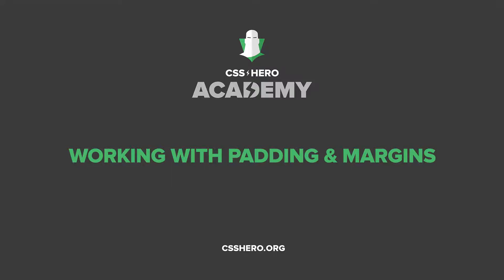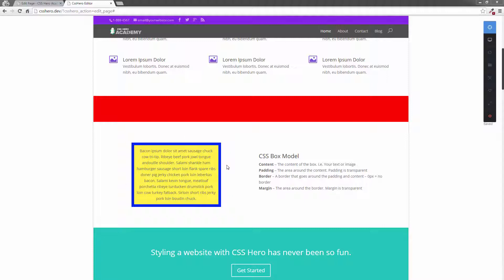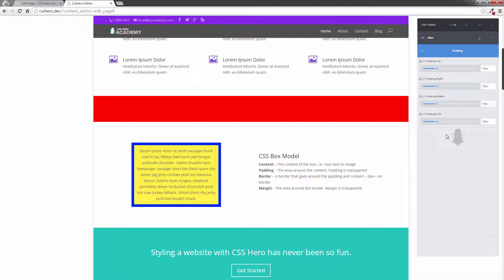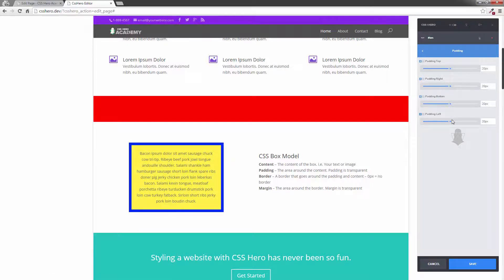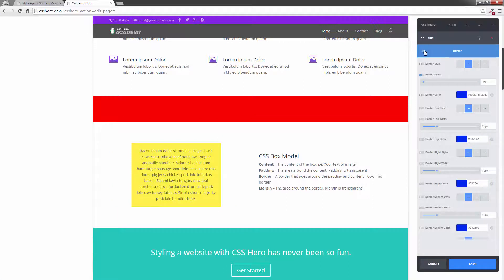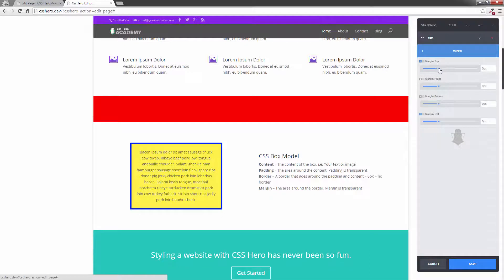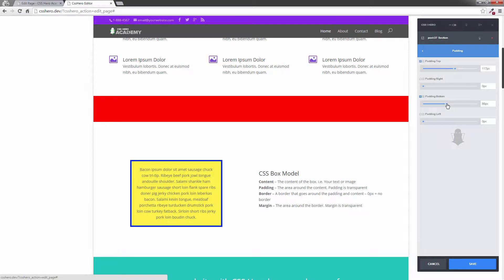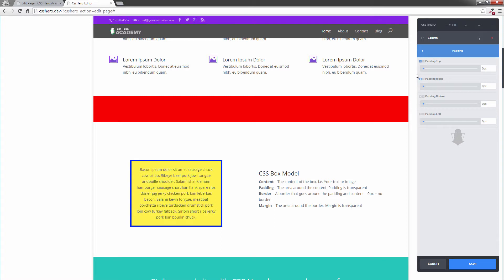CSS Hero Academy Lesson 12 - Working with Padding & Margins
In this lesson, Colin shows you how to use CSS Hero to work with padding and margins to position your content.